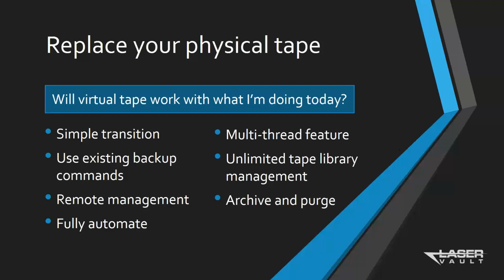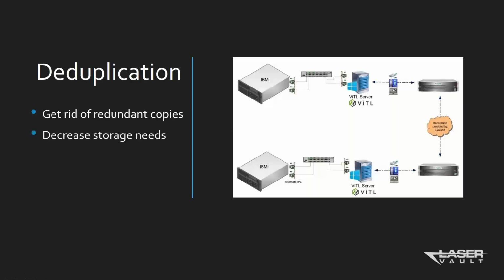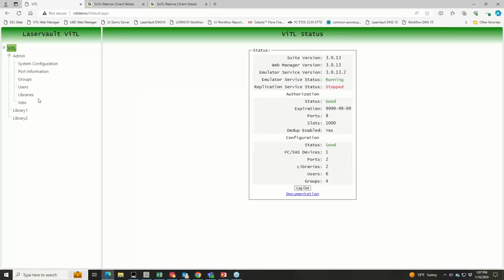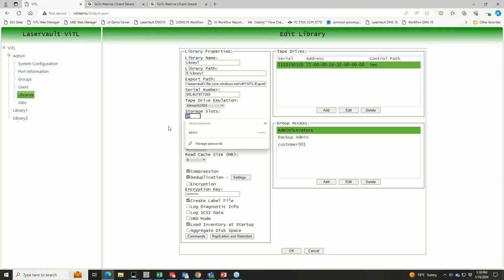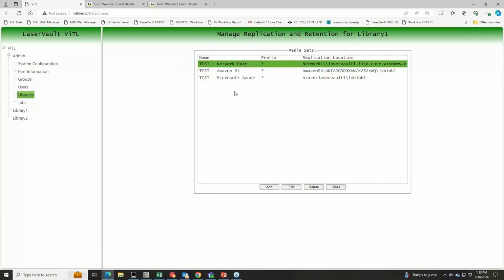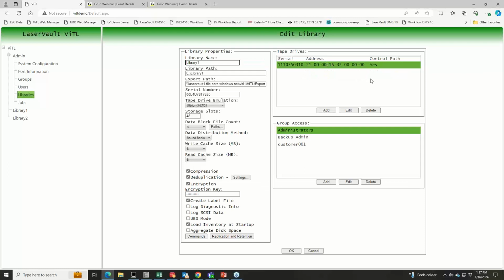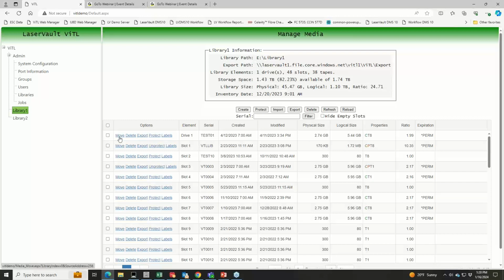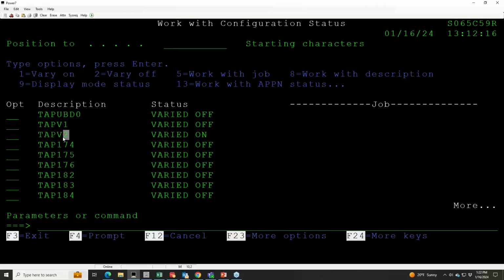Eliminate Tape For IBM i Backups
Discover how you can enhance backup operations and bolster overall data protection by eliminating your reliance on manual tape. During this recorded live session, we will explain why transitioning away from tape makes strategic sense and demonstrate the myriad benefits of using a virtual tape solution, including:

•     Automating previously manual operations to save time and improve IT efficiency
•     Ensuring consistent and complete backups without leaving your seat
•     Encrypting backup data and moving it offsite immediately after completion
•     Incorporate deduplication to maximize storage and minimize expenses
•     Setting up automatic replication of backups for additional layers of protection